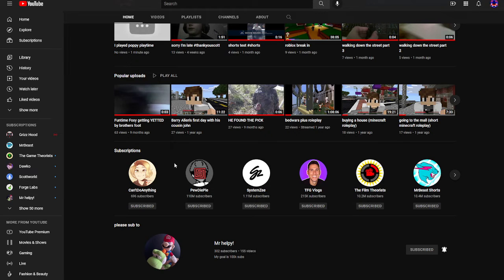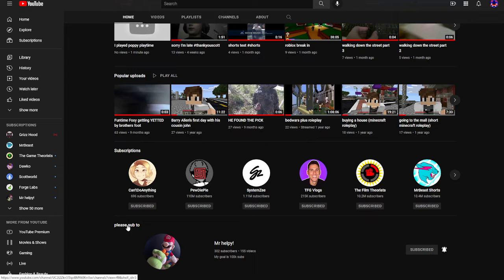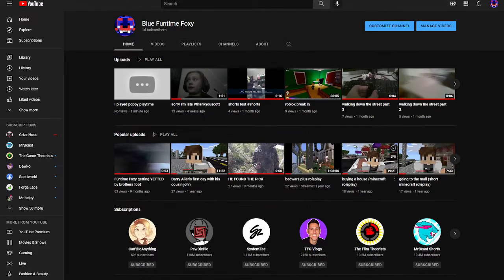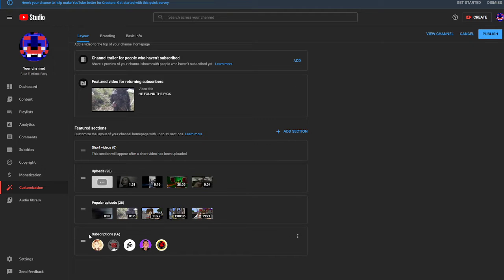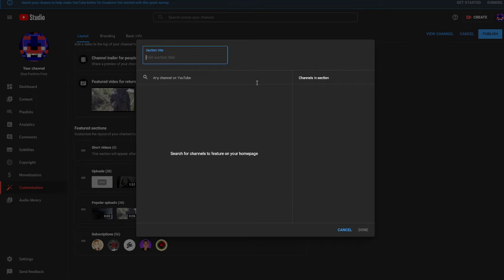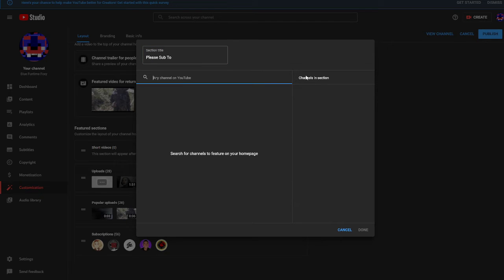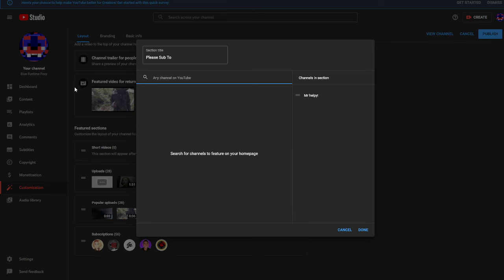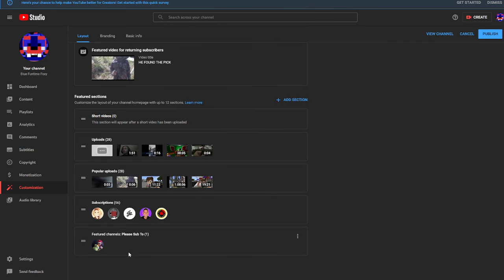how to customize your Channel and add a featured section